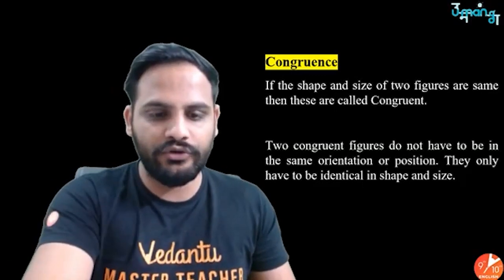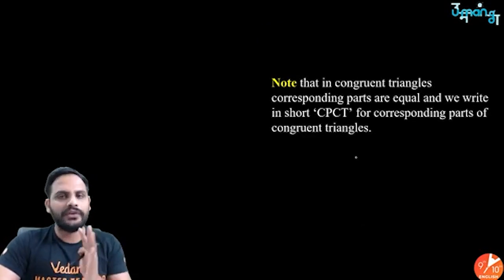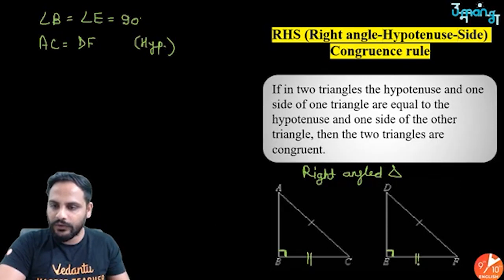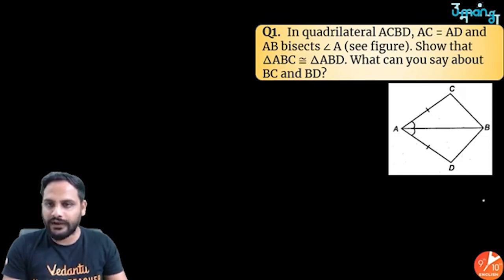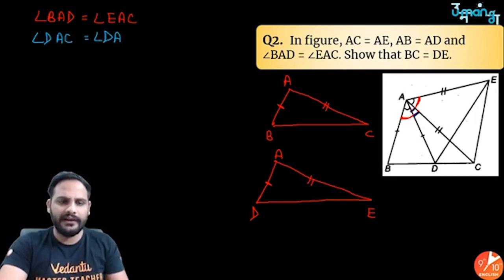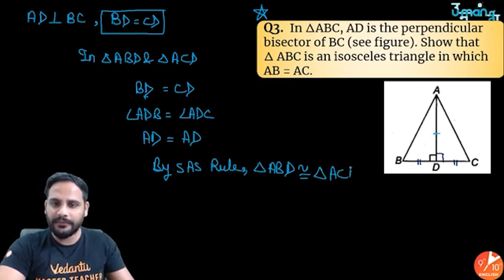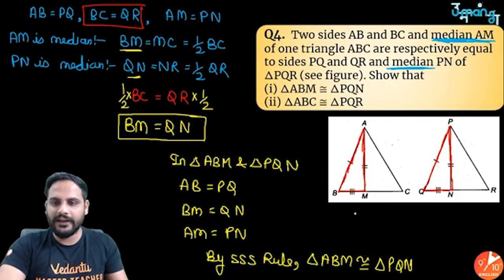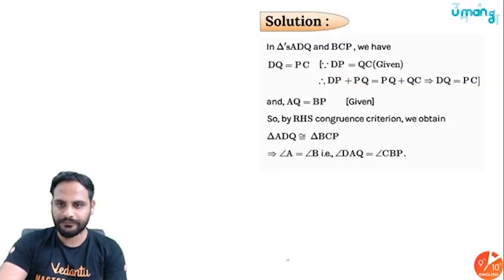Triangles in One Shot | CBSE Class 9 Maths Chapter 7 | NCERT | Vedantu 9 and 10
Triangles in One-Shot | CBSE Class 9 Maths Chapter 7 | NCERT Solution for Class 9 Maths | CBSE 9 in One-Shot Vedantu9thand10thEnglish with your favorite Gopal Sir. Triangles Class 9 CBSE Maths is one of the very interesting sessions and it helps to get 100 marks in CBSE Class 9 Maths. In Vedantu, You can now watch today's session of Triangles Class 9 | Triangles Class 9 CBSE | Triangles Class 9 NCERT | Triangles in One-Shot | Triangles Class 9 Notes | Triangles Class 9 PDF | Triangles Class 9 Solutions | CBSE Class 9 Maths Chapter 7.

👉 Get ready to see the Incredible Experience in Triangles | Criteria for Congruence: RHS  with your Favorite Master Teachers!!!

The Vedantu online class will help you make a strategy to decode the concept, learn every detail of today’s topic NCERT Solution for Class 9 Maths Chapter 7 | Triangles Class 9 | Triangles Class 9 CBSE | Triangles Class 9 NCERT | Triangles Class 9th | Triangles | Class 9 Maths Triangles | Triangles in One-Shot | Triangles Class 9 Notes | Triangles Class 9 PDF | Triangles Class 9 Solutions | | CBSE Class 9 Maths Chapter 7 | Class 9 Maths Chapter 7 | Online Study | Free Online Classes | Vedantu Online Classes.

➡️ Topics Covered in this Session:
♦ Triangles in One-Shot Class 9 CBSE
♦ Triangles Class 9 Notes PDF
♦ Triangles NCERT Solution
♦ Criteria for Congruence: RHS Class 9 CBSE
♦ Online Learning

➡️ We hope your visit to Vedantu 9th & 10th English “Triangles in One-Shot” brings you a greater love ❤️ of Class 9, both for its excellence and its power to help solve CBSE Class 9 Math Subject problems.

Let us know your doubts and what you think 🤔 about today’s topic “Triangles in One-Shot Class 9 maths”, please comment in the below 👇 section, we will respond and solve your doubts ASAP.

Thanks for your support in the “Triangles in One-Shot” session Vedans!! See you in the next surprising session.